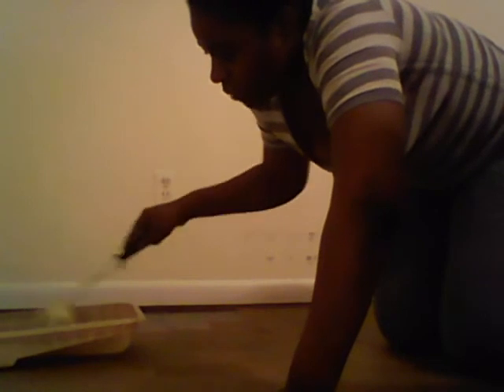Our part 2 to the Paper bag floor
In this video me and Anna briefly show you the second step to the paper bag floor